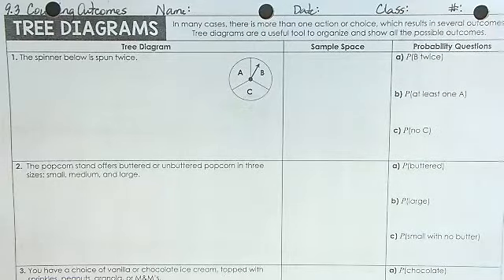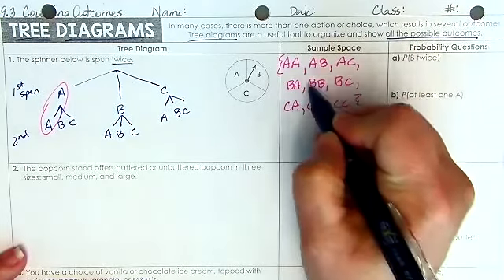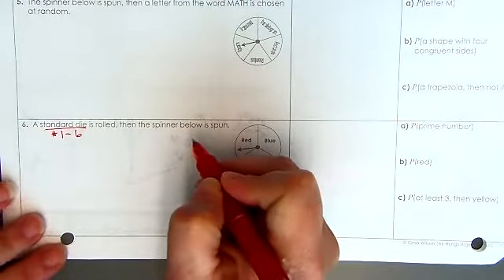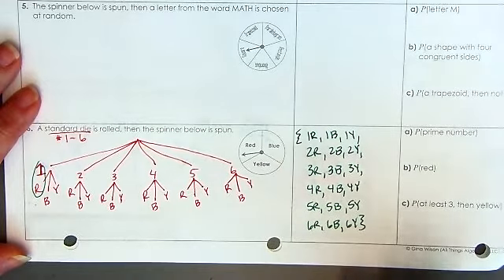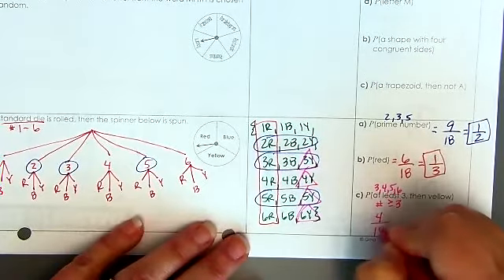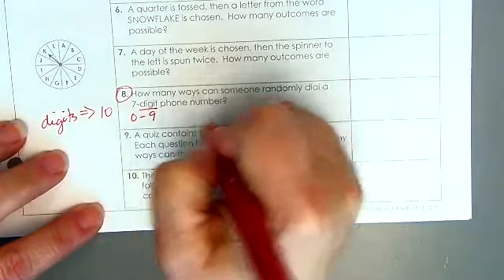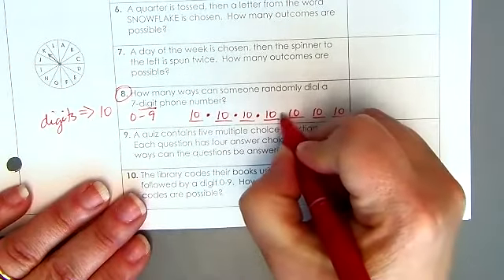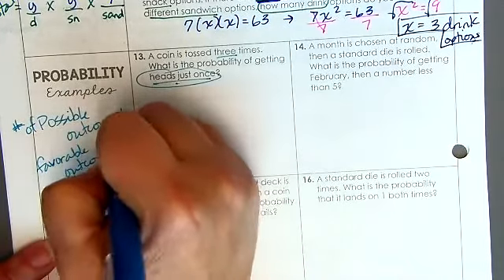PA 9.3 Lesson Video: Counting Outcomes & Counting Principle